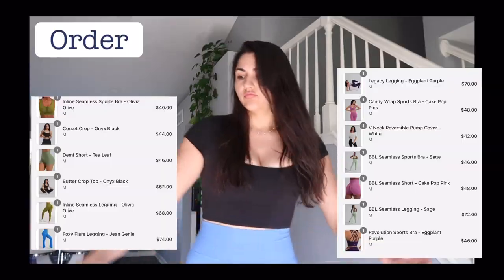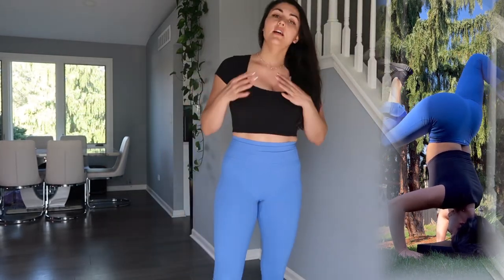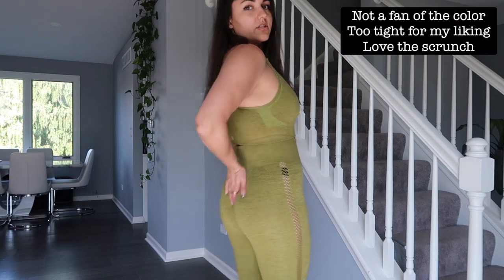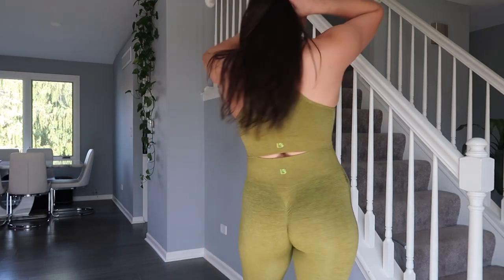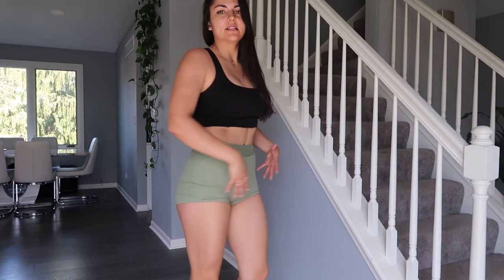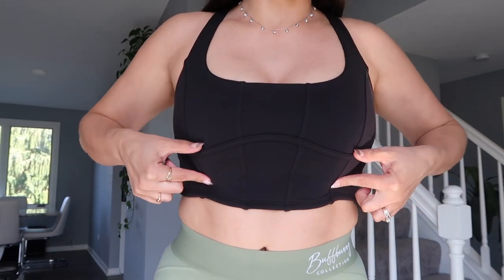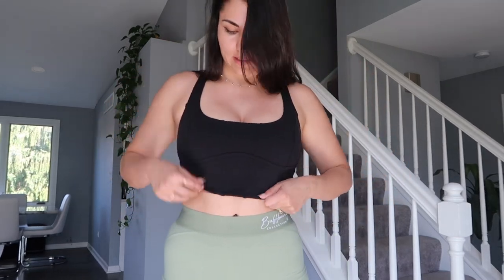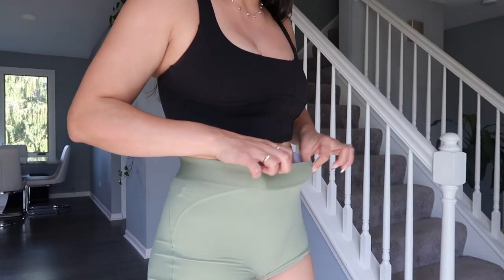TRY ON HAUL buffbunnycollection -medium 160lb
LOVE TRY ON HAUL

FIND OUT WHAT I LIKED AND DIDNT LIKE.

*Amazon store front

*TO GET PERSONALIZED WORKOUT AND CALORIE PDF PLAN FROM MONIKA EMAIL-

CommissionEarned Links:

~Filming Equipment:
Phone ring light
Apple to SD card
Folding light

~Recovery:
Magnesium Salts

~Weightlifting:
Weights, SQUAT RACK, Bench, Barbell, Plates :

Shin protection
Ankle weights
Pilates ball
Long bands
10lb Dumbells
25lb Dumbbells'
Thick Yoga mat
Weight Lifting belt

Clothing:
Booty Leggings

Amazon link to sexy activewear

Amazon summer dresses

Makeup and hair likes

Pump covers

There is no additional charge to you! Thank you for supporting my channel so I can continue
to provide you with free content each week!
I am also not a professional please seek professional help elsewhere.